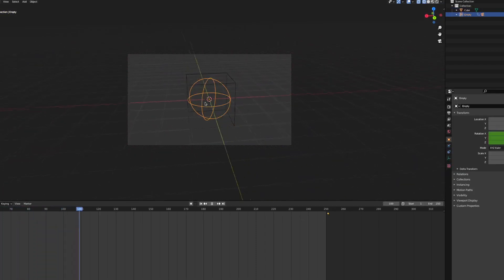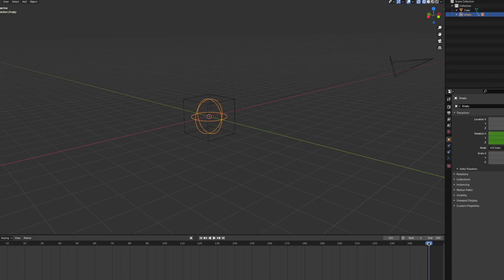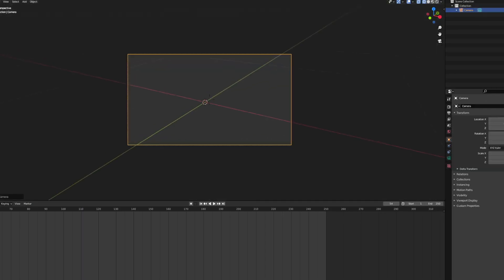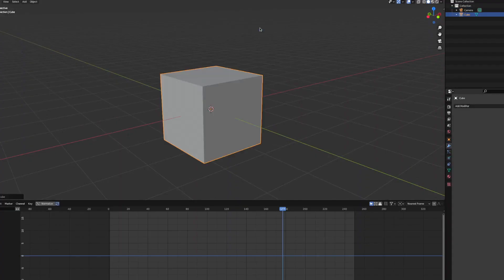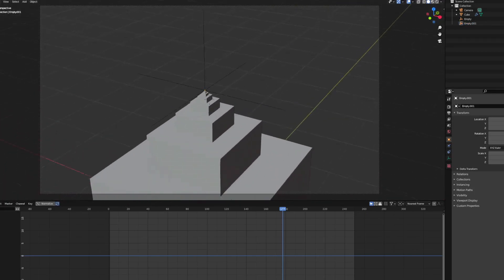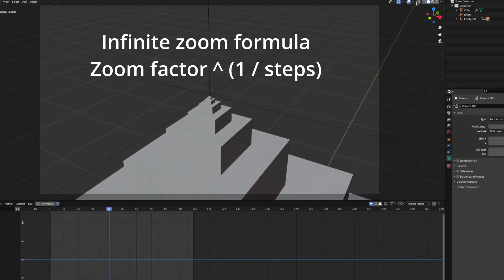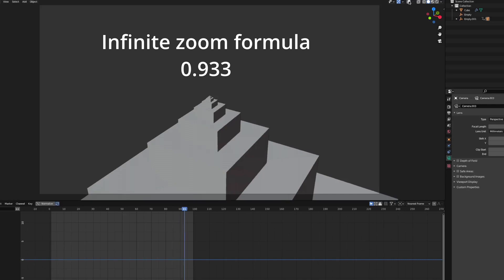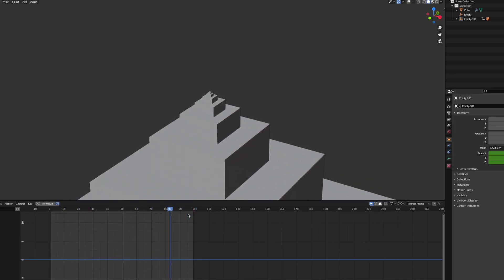How to make perfect looping .gif in Blender (Including INFINITE ZOOM using MATH)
Learn how to make a perfect loop using rotation, location or scale in Blender.
You can't export to .gif in Blender itself, so you will need another software to convert to gif (like kdenlive or a converter website)

Chapters:
0:00 start
0:15 rotation
1:00 location (array)
1:34 scale (infinite zoom)